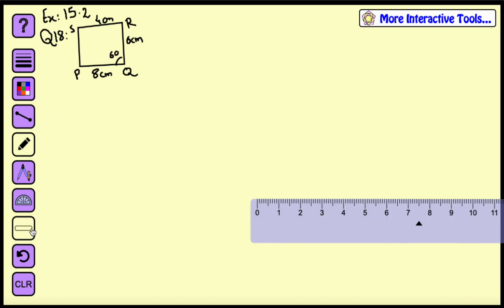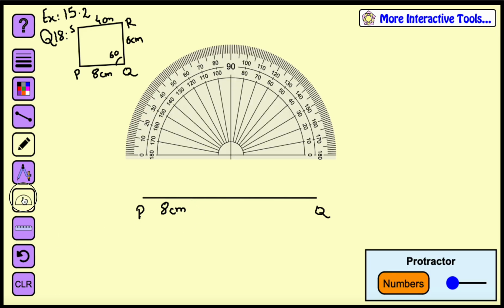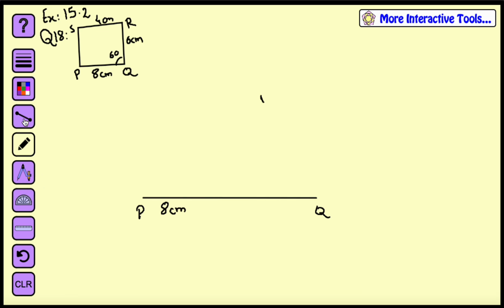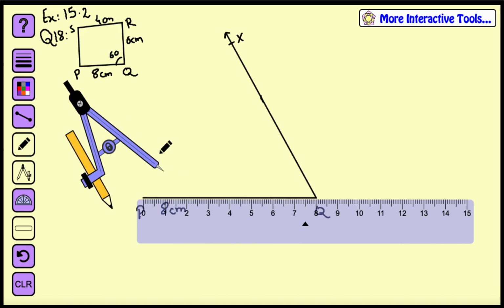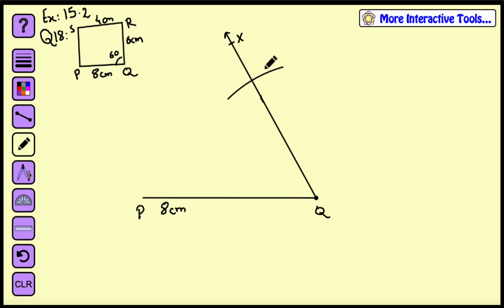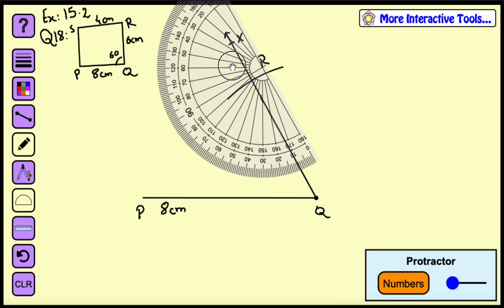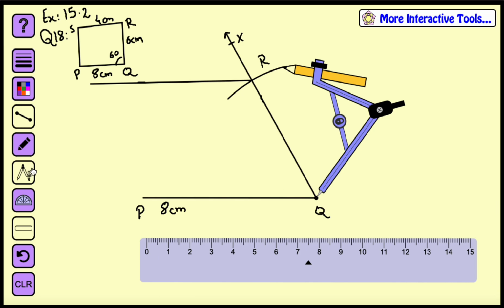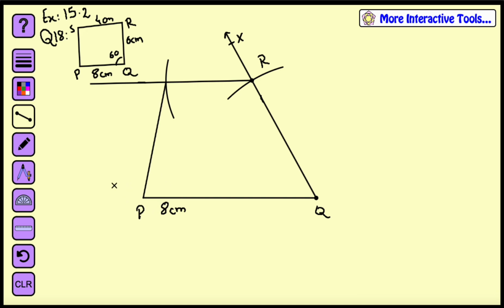How to construct Trapezium .Ex 15.2 Q :18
We'll explore various methods and techniques for constructing trapeziums using simple tools like a ruler and compass. From understanding the properties of trapeziums to practical tips on achieving accurate constructions, we've got you covered.

Join us for hands-on demonstrations, explanations, and insights into the world of trapezium construction. Let's build trapeziums together and unlock the secrets of this fascinating geometric shape! 🔷📏